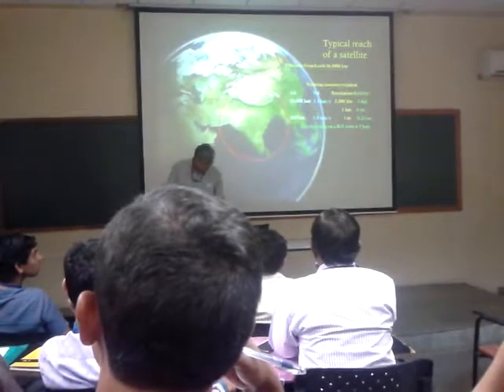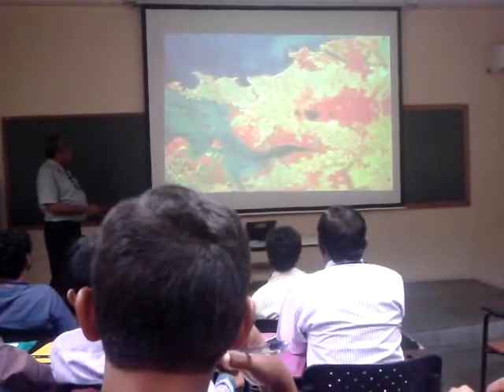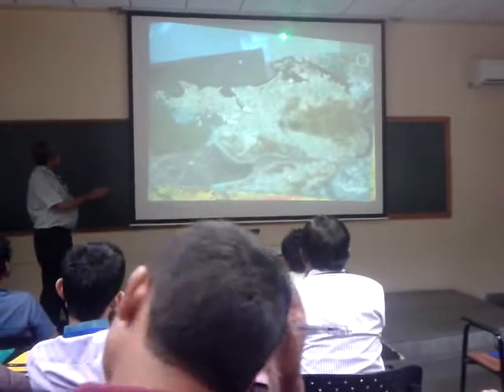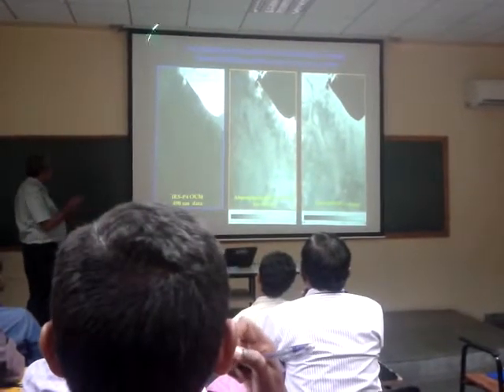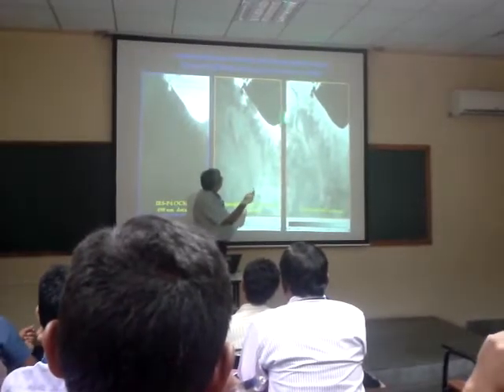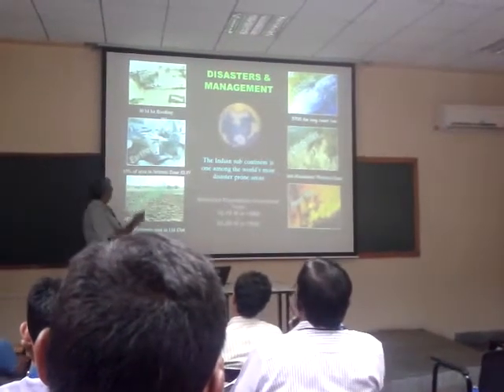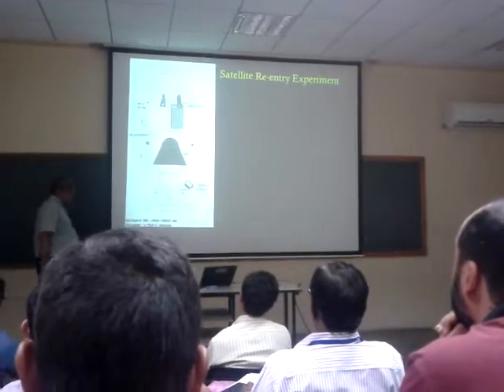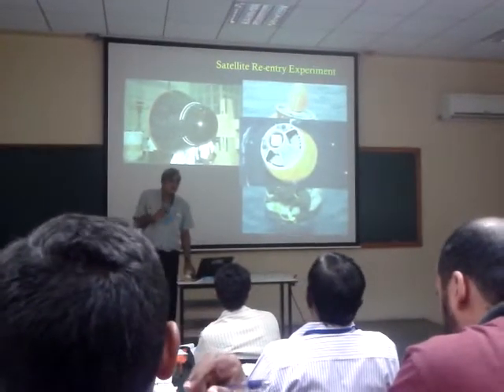Space mission & Technology in India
Prof Mayank N Vahia gave a lecture on Space Mission and Technology involved in it in Indian context on 3 November 2015. It is a short clip of that nearly 1hr lecture.
Place: HBCSE,Mumbai
Recorded with Samsung Galaxy Fit